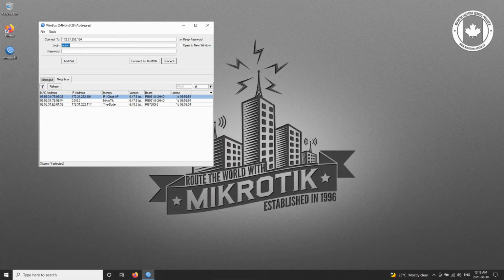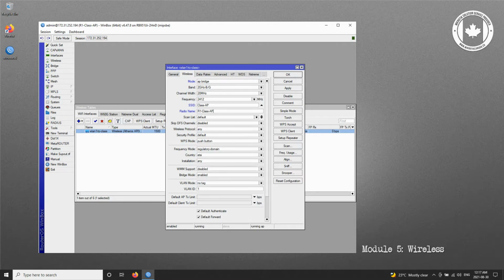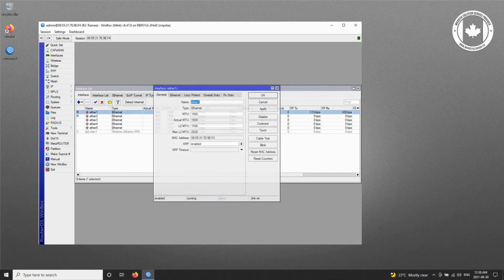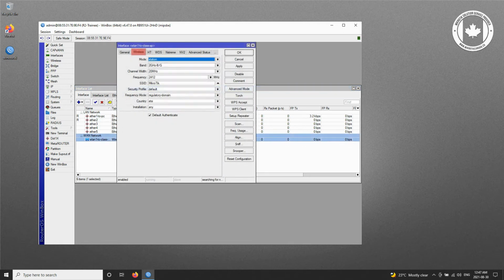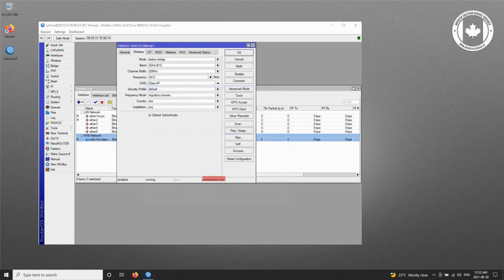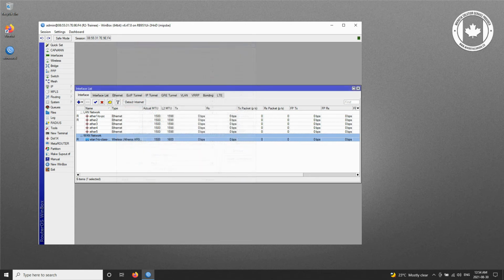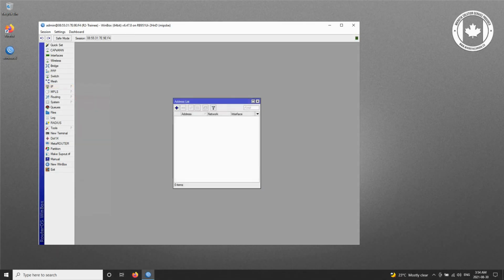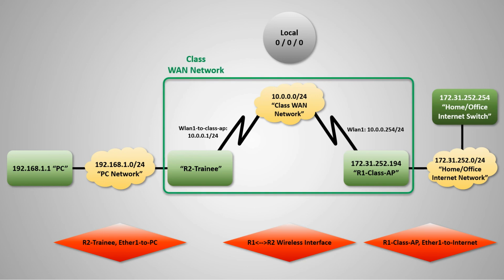MTCNA Home Lab Part 3: Trainee Router WAN Connection - Toddler Tutorials Episode 8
The third episode of our home lab network tutorials deals with the configuration of the WAN connection between the trainee router and the class access point. We'll talk about the wireless interface modes, SSIDs, and radio names of our two routers in order to establish the connection between them and get ready for one final step to complete this network.

TUTORIAL CONTENT

00:00 - Intro
00:27 - Class AP Wireless Setup
01:25 - Trainee Router Setup
02:26 - Establishing WAN Connection
03:47 - Checking Connections
4:09 - Trainee Router IP Address